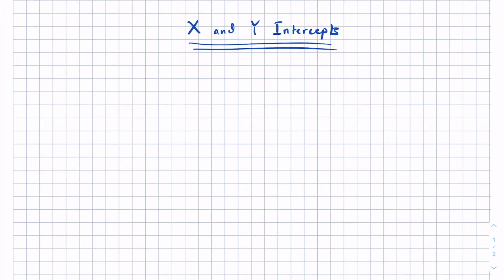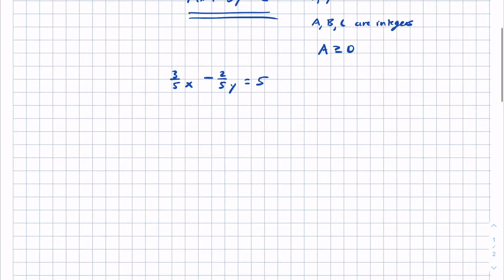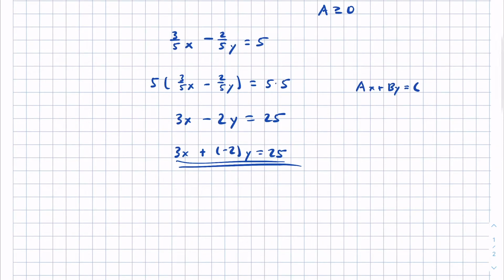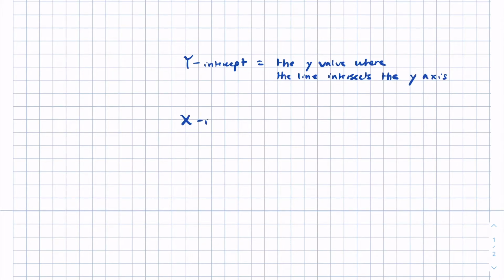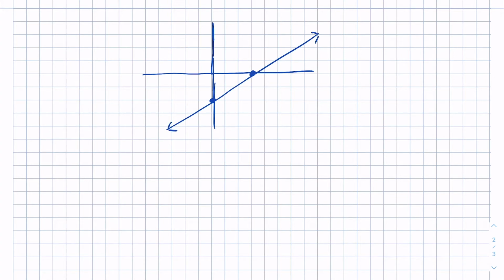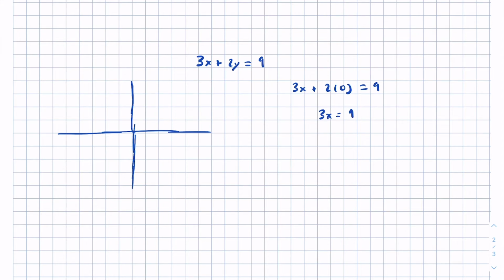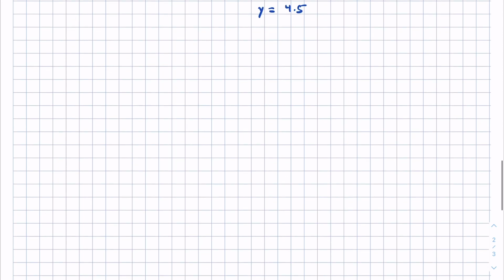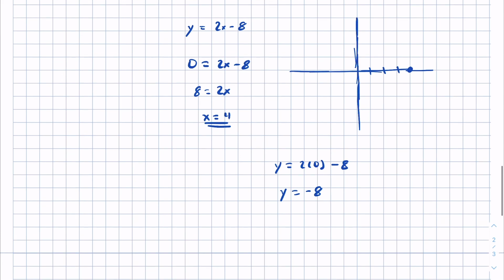X-Intercepts and Y-intercepts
Learn about x-intercepts and y-intercepts and why they are important. Learn how you can graph linear equations using these intercepts.